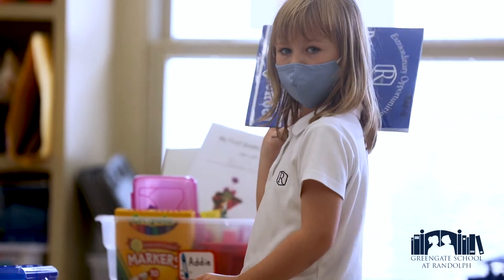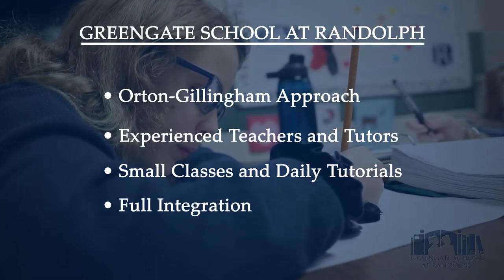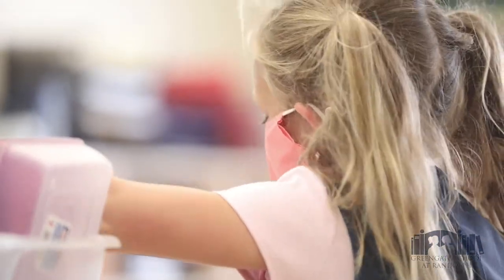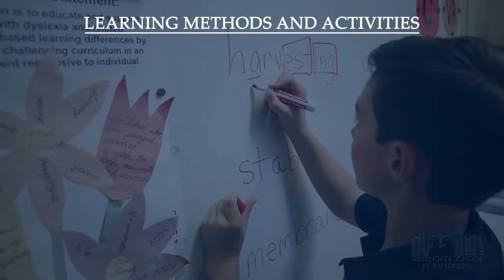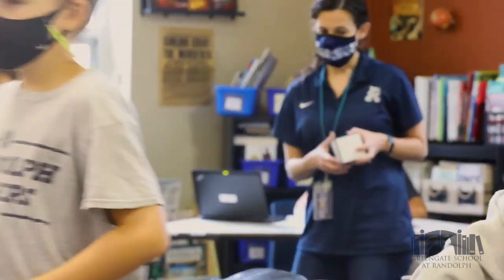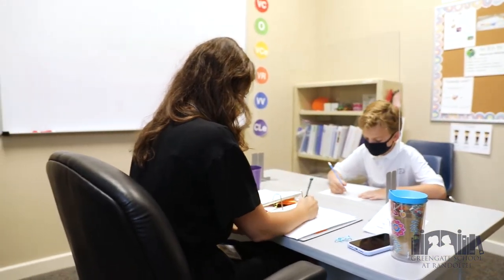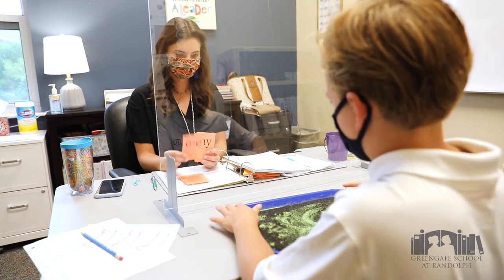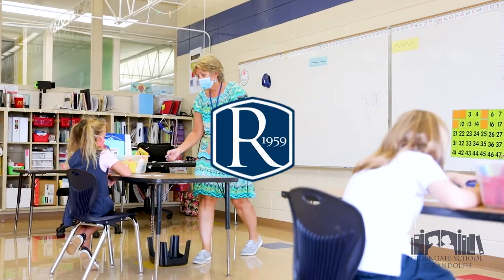Take a Virtual Tour of Greengate School at Randolph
Welcome to Greengate School at Randolph! We serve students in grades 1-8 with dyslexia and other language learning differences. We know our students learn differently, so we teach differently to make sure they get exactly what they need.